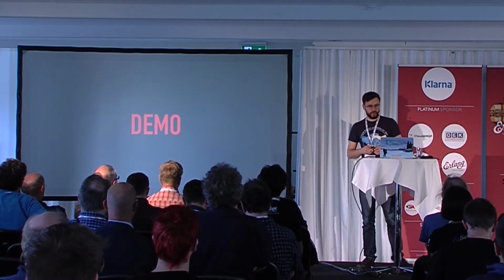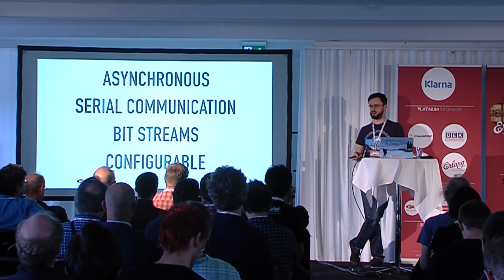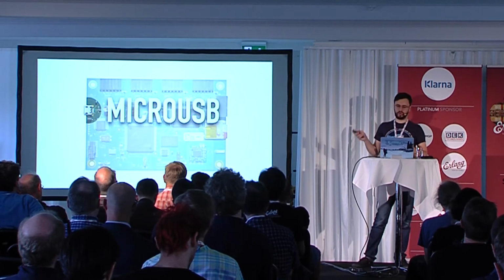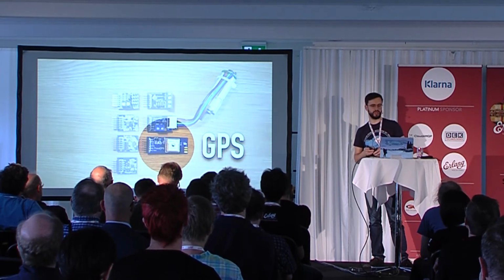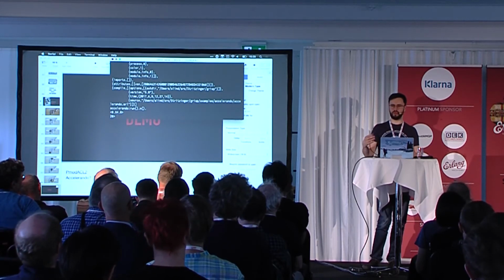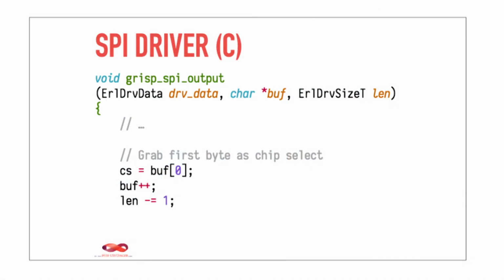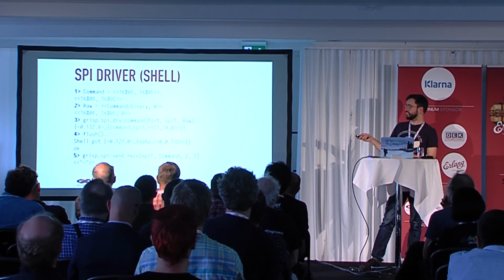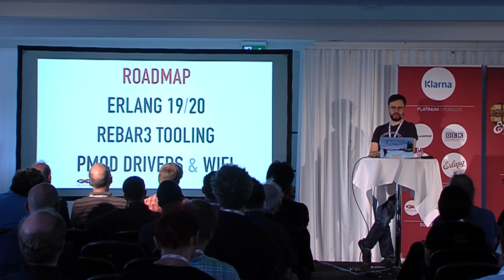Robotics and Sensors Using Erlang - Adam Lindberg - EUC17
GRiSP allows you to build Erlang systems running on bare metal embedded hardware. You can build robots, climate control systems and many other things. We showcase and demo a robotics system, show how it's built and how we've used Erlang on the hardware itself. We'll describe all parts so you can build your own applications. The GRiSP platform will be available at the time of the conference.